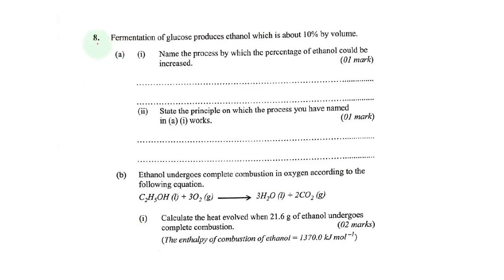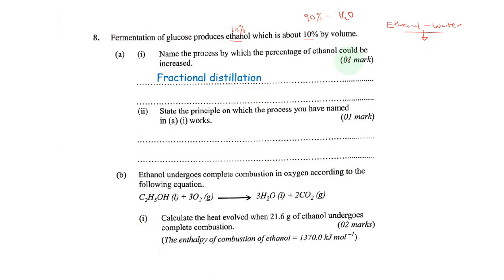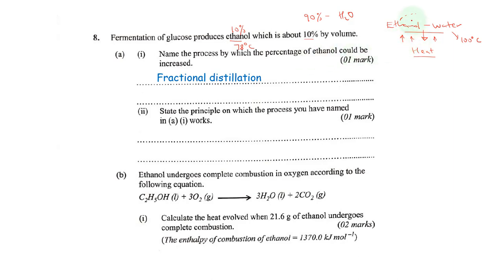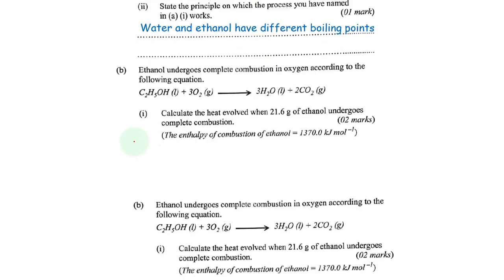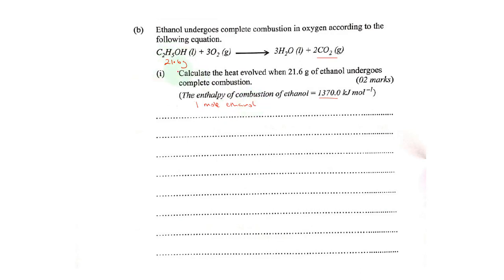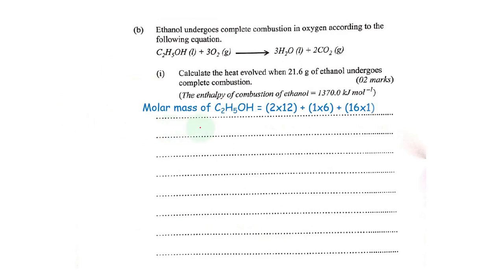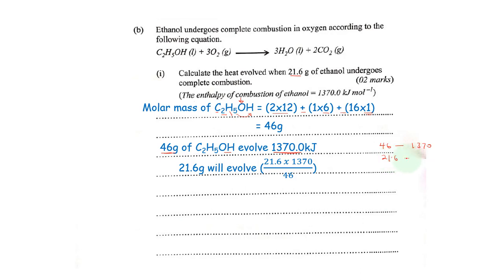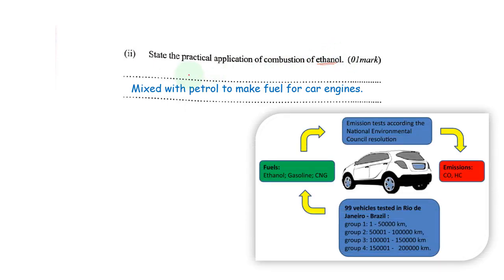UCE 2022 Chemistry Paper 2: Question 8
We discuss question 8 of UNEB/UCE 2022